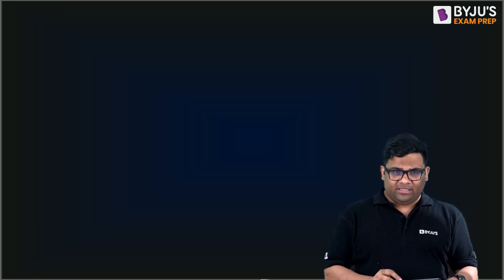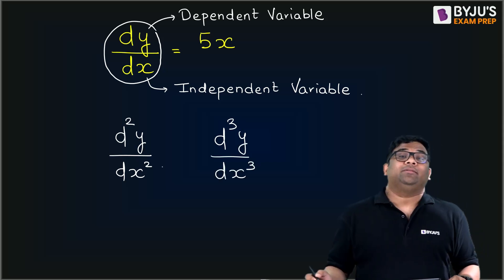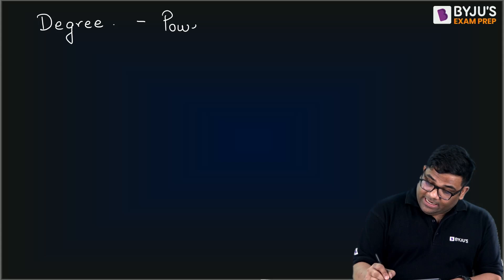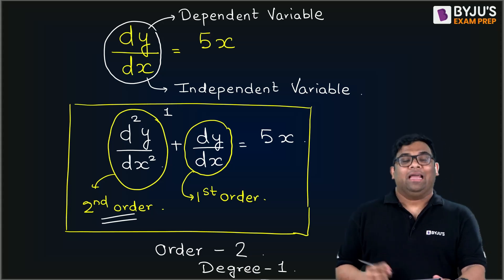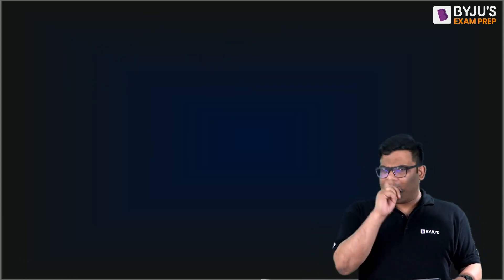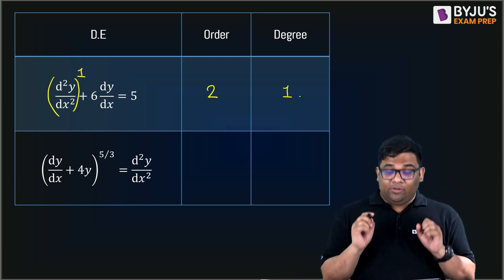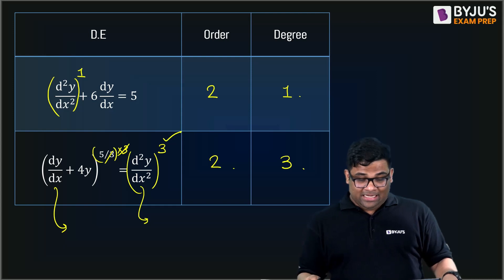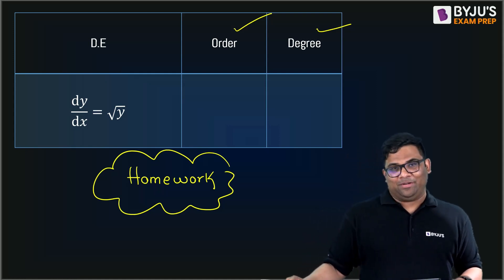GATE 2024 | Engineering Mathematics | Order and Degree of a Differential Equation | ESE & GATE Maths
GATE 2024 | Engineering Mathematics | Order and Degree of a Differential Equation | ESE & GATE Maths Preparation | BYJU'S GATE